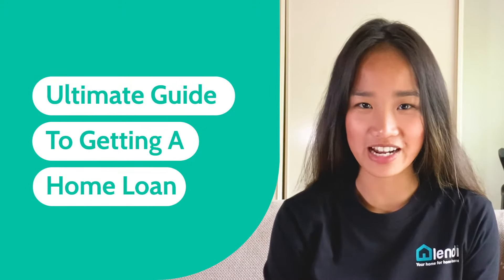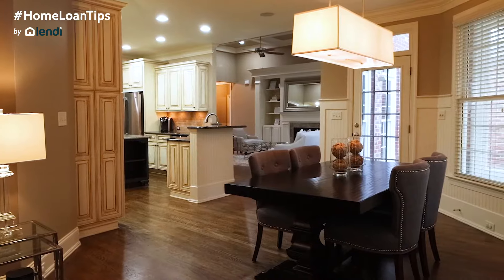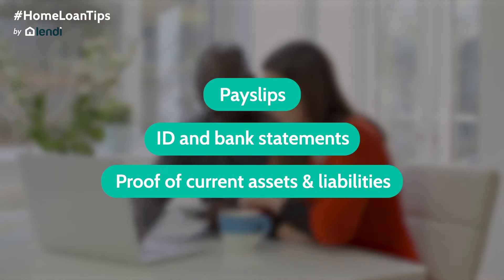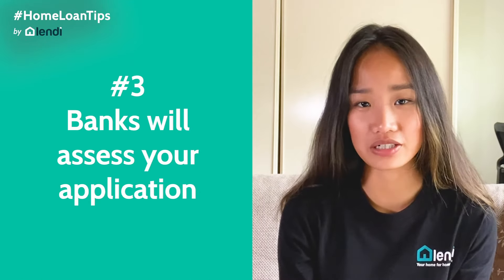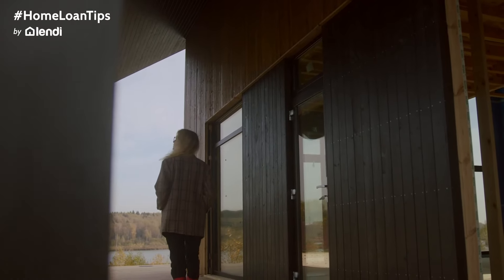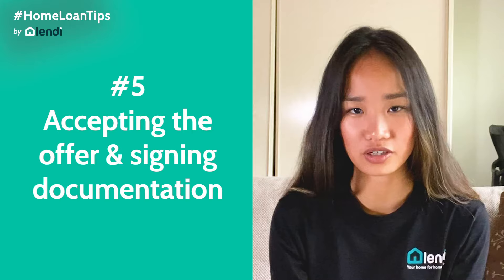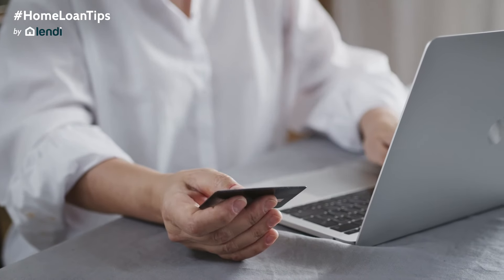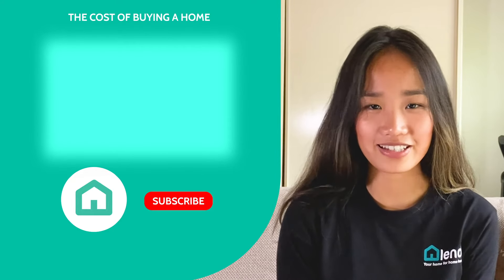Ultimate Guide to Getting a Home Loan (Australia)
Are you applying for a home loan for the first time and have no idea where to begin?

The home loan process can be daunting and confusing to begin with, especially if you’re still finding your feet in the property market.

In today’s video, we’re going to explain the home loan process from start to finish in 6 simple steps.

0:26 #1 Chat to a mortgage broker
0:51 #2 Putting together an application
1:42 #3 Banks will assess your application
2:35 #4 Banks will issue a loan offer
2:52 #5 Accepting the offer & signing documentation
3:12 #6 Settlement

If you are currently looking at purchasing a new property and want to compare home loans online, check out our online tool

For free expert home loan advice, chat to one of our Home Loan Specialists at a time that suits

For more information on important home loan topics, check out these videos below:

First Home Buyers: The Cost of Buying a Home (Australia)

Watch this video again: